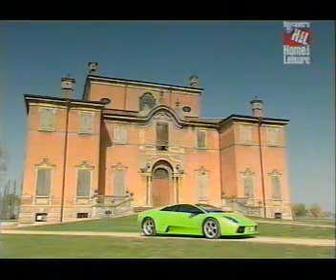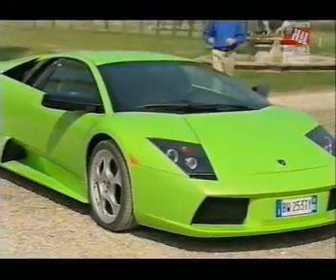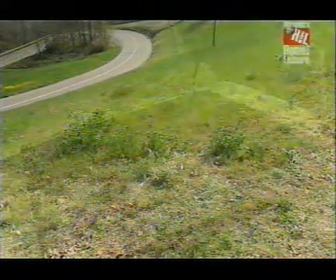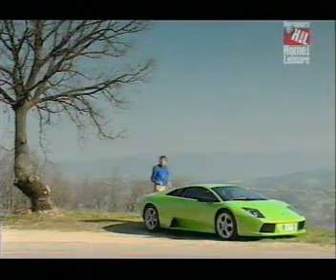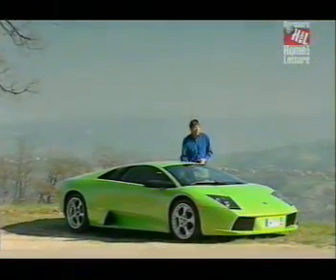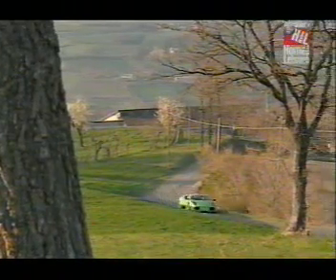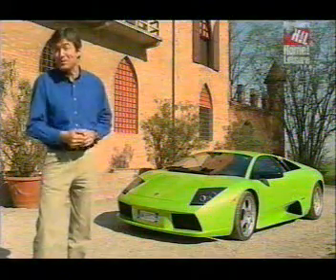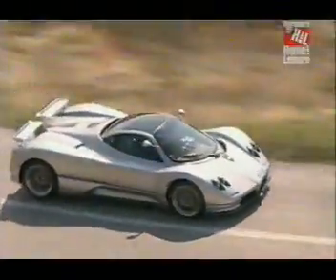Lamborghini_Murcielago_(Tiff_Needel).mpg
Top Gear Video

Activist: R.Amarnath